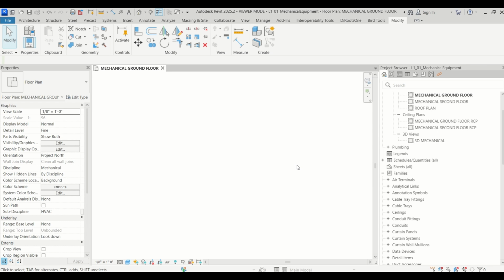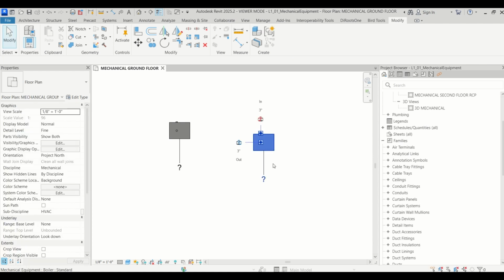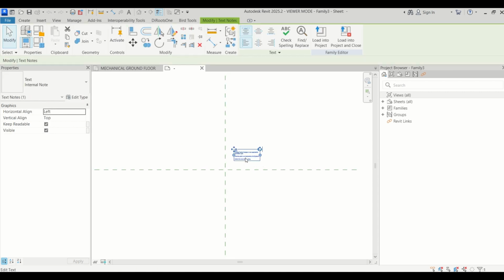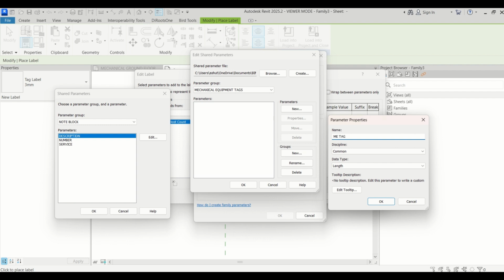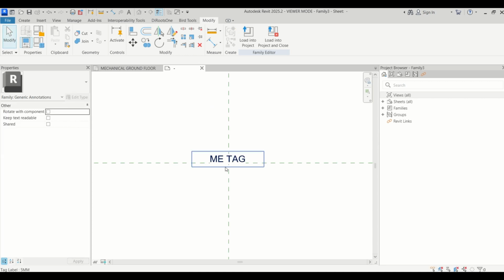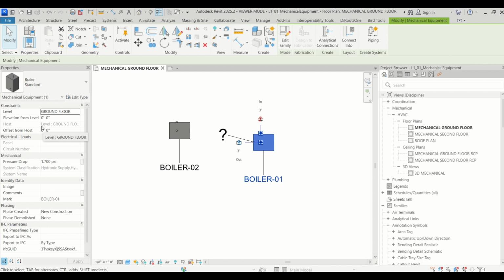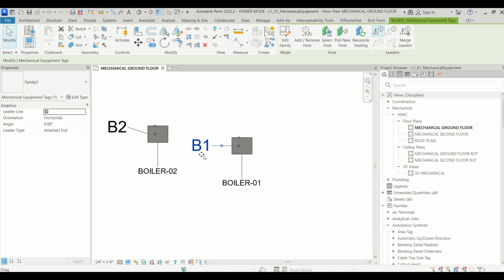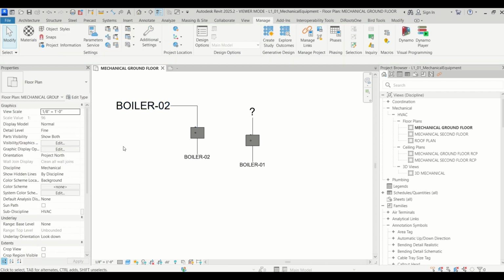Mechanical Equipments Tags in Revit || Detailed Video || BIM Guru